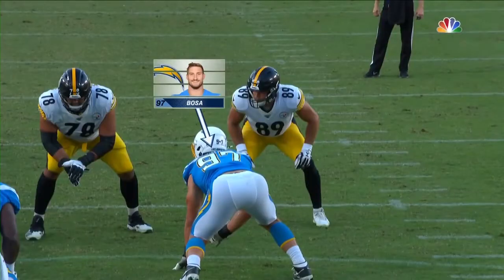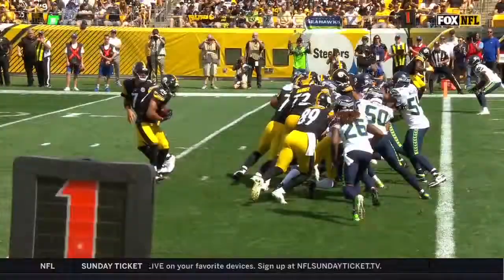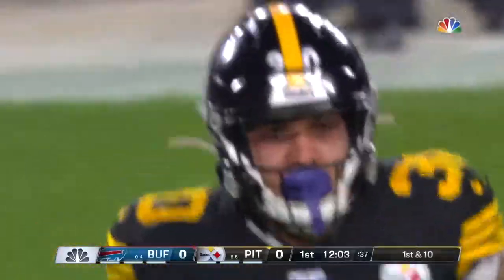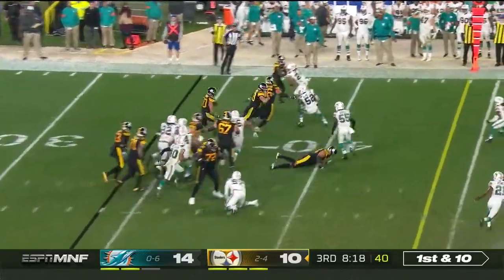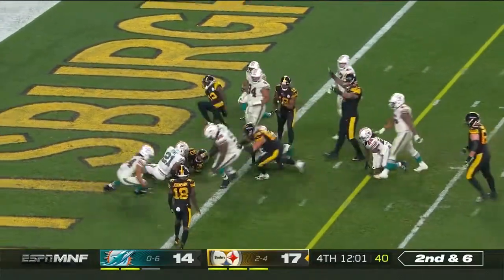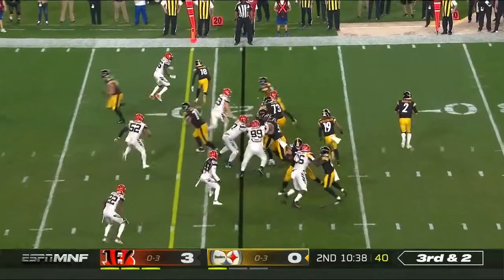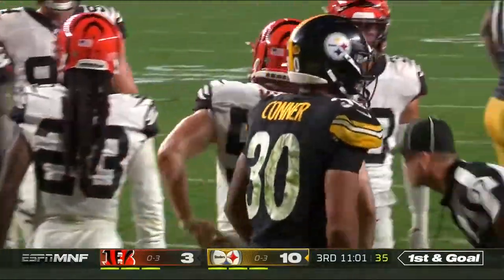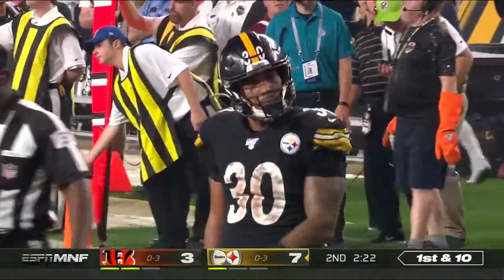James Conner Highlightsᴴᴰ 2019 Season | Pittsburgh Steelers Highlights | James Conner Fantasy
Pittsburgh Steelers MERCH - ON SALE NOW

James Earl Conner (born May 5, 1995) is an American football running back for the Pittsburgh Steelers of the National Football League (NFL). He played college football at Pittsburgh, and was drafted by the Steelers in the third round of the 2017 NFL Draft. In 2014, he garnered AFCA first-team All-American honors and was awarded the ACC Player of the Year.

2019 Season

In Week 2 against the Seattle Seahawks, Conner injured his knee and exited the game in the third quarter. Prior to being injured, Conner rushed 11 times for 33 yards and his first rushing touchdown of the year. Without Conner, the Steelers lost 26–28. In Week 6 against the Los Angeles Chargers, Conner rushed 16 times for 41 yards and a touchdown and caught 7 passes for 78 yards and a touchdown in the 24–17 win. In Week 8 against the Miami Dolphins on Monday Night Football, Conner rushed 23 times for 145 yards and a touchdown before exiting the game with a shoulder injury. Without Conner, the Steelers won 27–14. He was named the AFC Offensive Player of the Week for his performance. Conner made his return from injury in Week 11 against the Cleveland Browns on Thursday Night Football. In the game, Conner rushed five times for 10 yards and caught one pass for six yards before injuring his shoulder again in the first half. The Steelers eventually lost 21–7 without Conner. Overall, Conner recorded 464 rushing yards and four rushing touchdowns to go along with 34 receptions for 251 receiving yards and three receiving touchdowns.